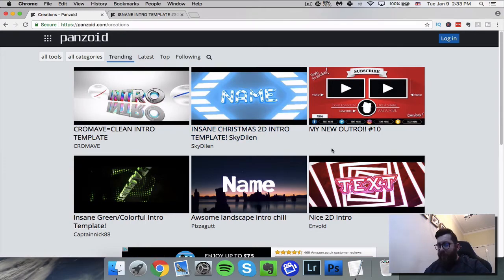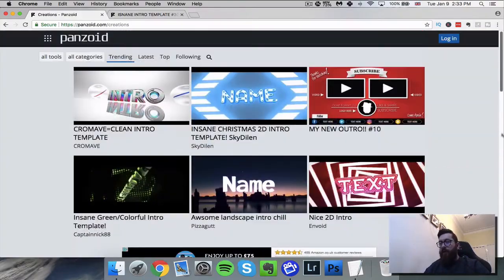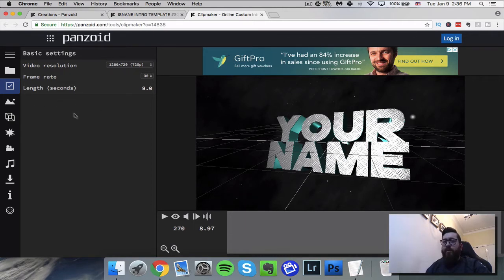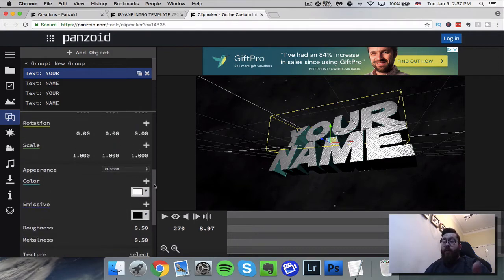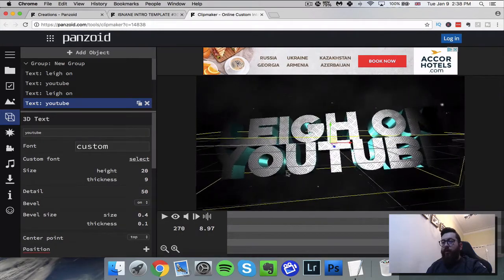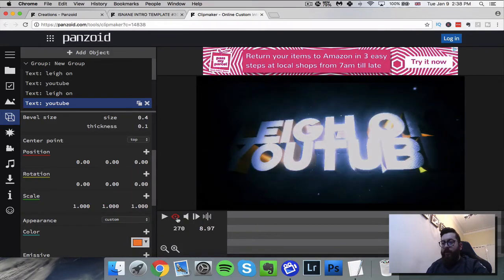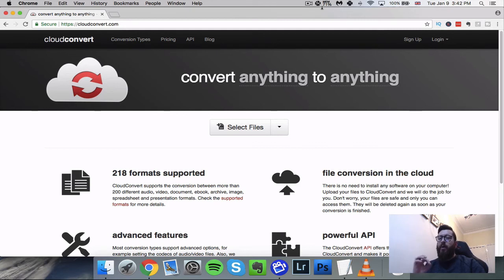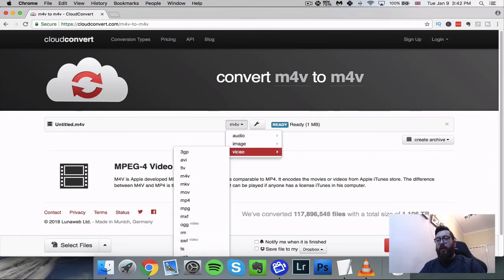How To Make An Intro For Your YouTube Video for FREE!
In this video i show you how to make a sweet video intro for your youtube video for free using a website that creates  3D animation. It is so easy to use.  Remember to convert it to MP4 afterwards if that is easier for you to use.